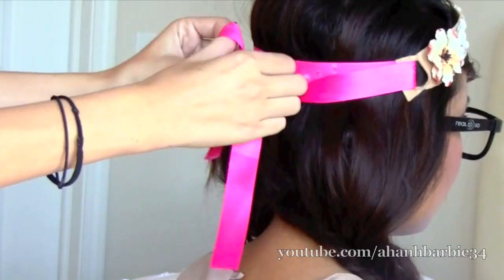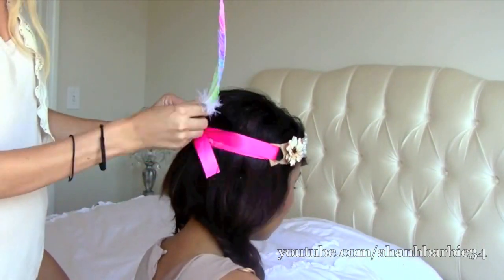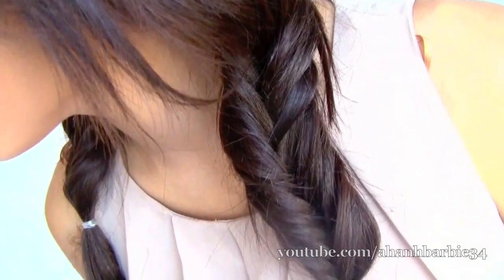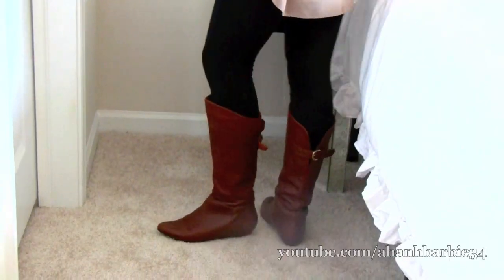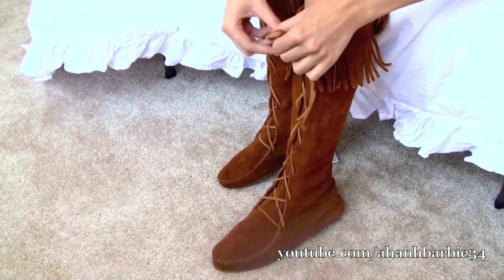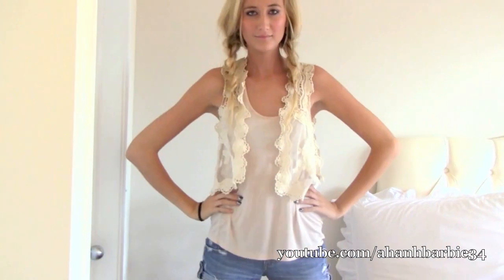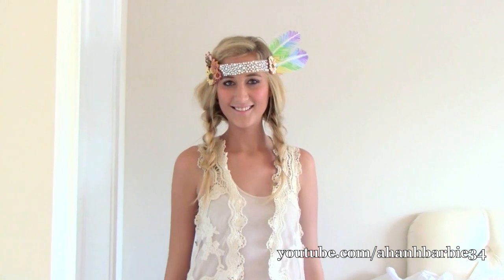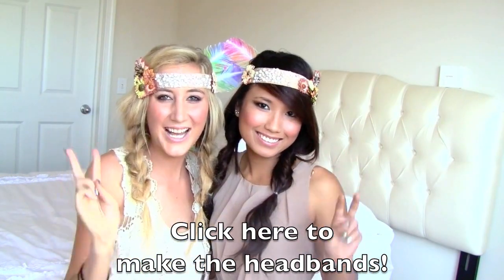Tiger Lilly/ Pocahontas Inspired Halloween Costumes from YOUR own Closet